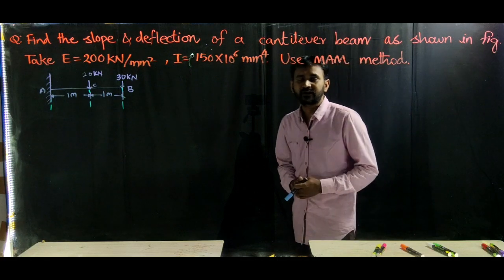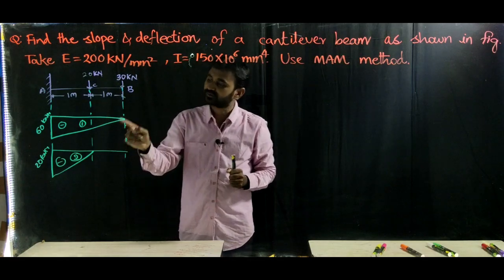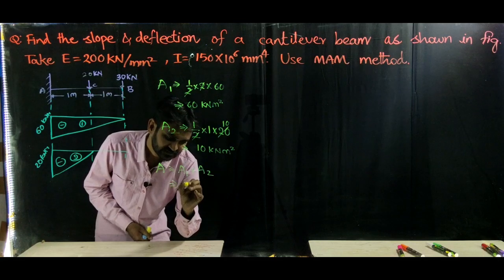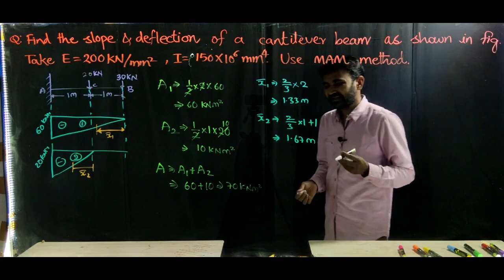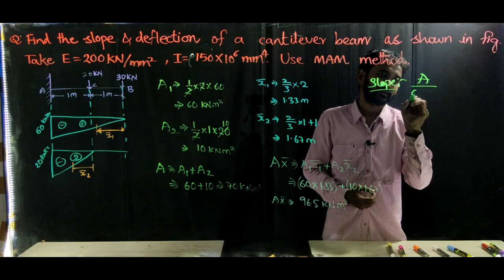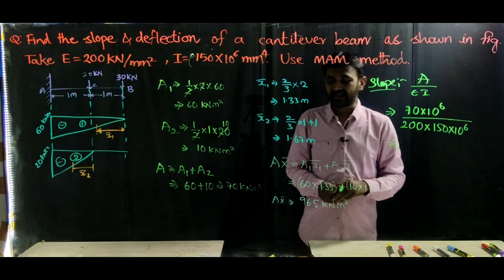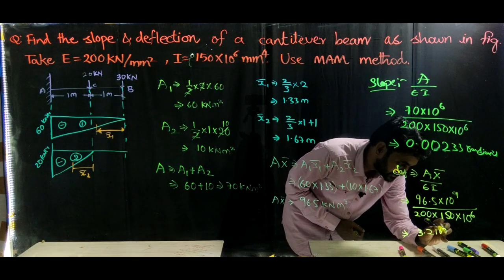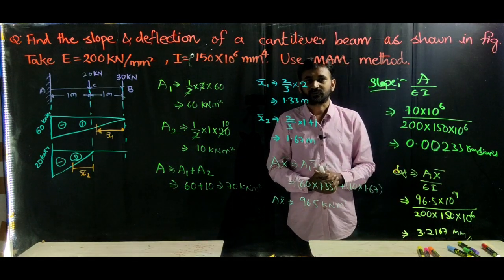STRENGTH OF MATERIALS -DEFLECTION OF BEAMS LECTURE 6// WITSCONNECT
STRENGTH OF MATERIALS -DEFLECTION OF BEAMS LECTURE 6//